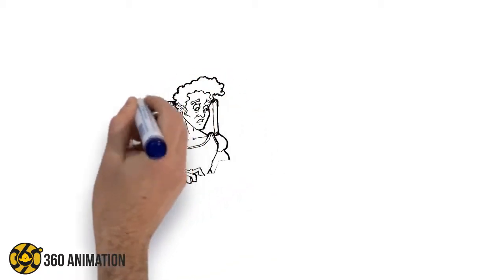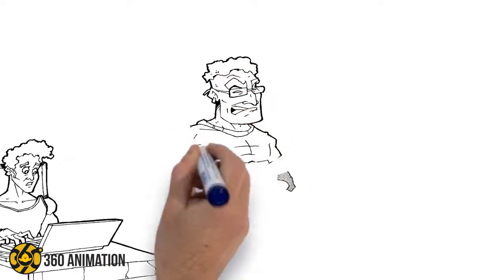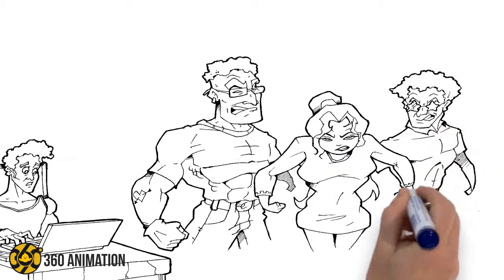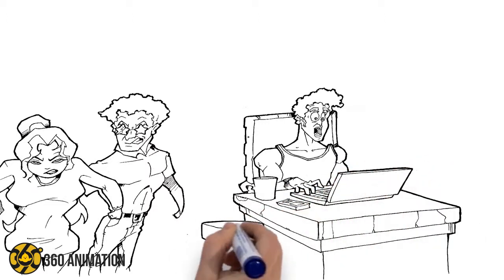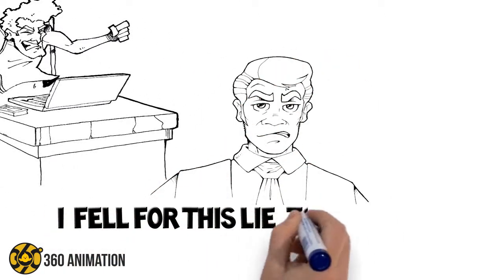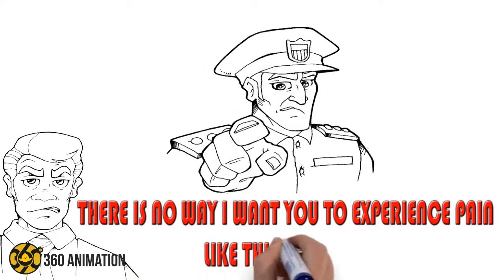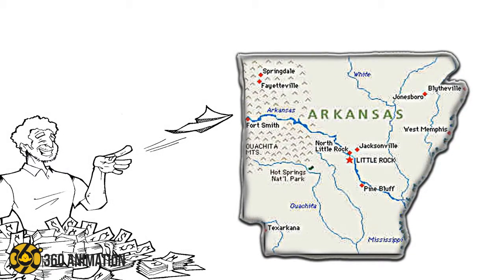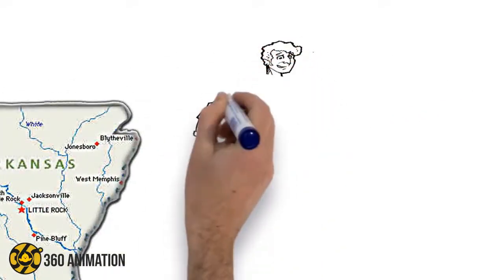Whiteboard Blue collar